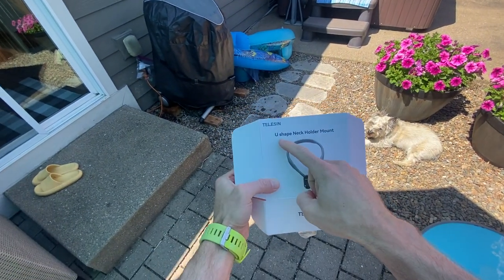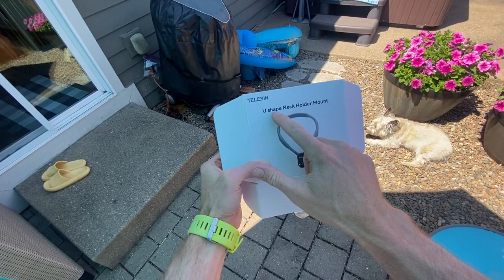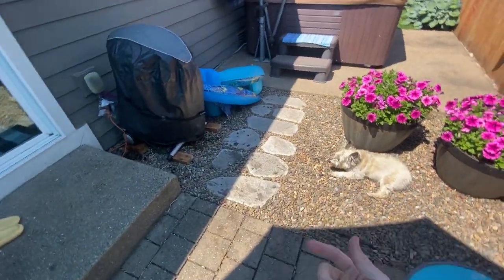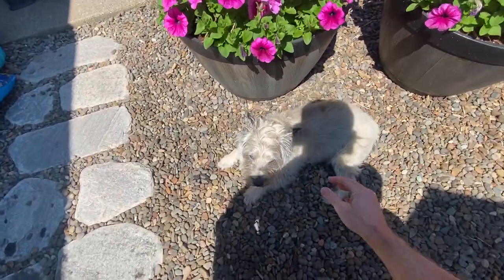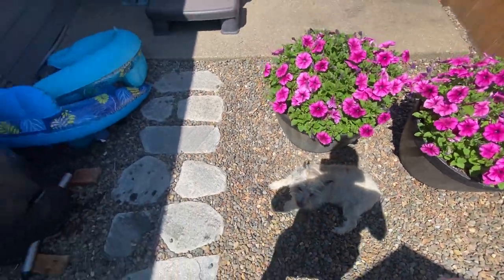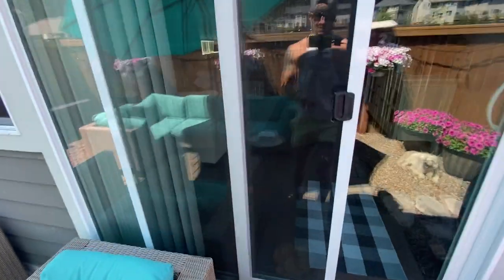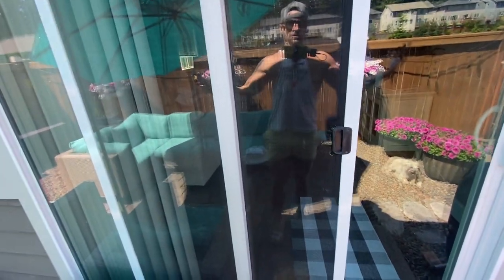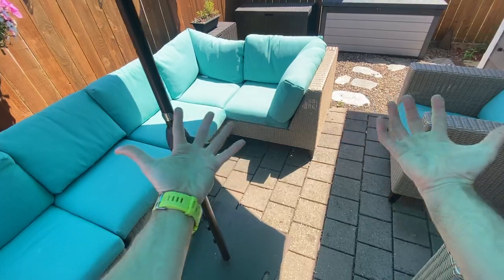Telesin Neck Mount For Iphone POV REVIEW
TELESIN Magnetic POV Neck Selfie Holder with Phone Clip Vertical Mount Kit, Hand Free Video Vlog Necklace Lanyard Body Strap Attachment for GoPro Max Hero Insta360 DJI Action iPhone Android

【What’s in the Package?】This is Long version ((20cm/7.87") bundle kit. Package includes 1 x Long Neck Mount, 1 x Phone Clip (watch the videos for using ), 1 x 1/4 AE Adapter (used for phone connecting, if it’s missing please contact us), 2 x Locking Screw, 1 x Vertical Centered Mount Adapter (used for sport camera, to achieve vertical centered view shooting). If you need shorter one (17cm/6.7"), purchase B0BRM6TNRR. If you need single long neck mount, purchase B0BN3NLRQ2.
【Magnetic Lock/Unlock Design】TELESIN used magnetic connecting technique on this creative neck mount, say goodbye to the tedious installation and disassembly process, just one step to lock and one step to release!
【Multiple POV Angle Adjustable】Not only achieve Horizontal and Vertical shooting purpose for mobile phones and sport cams, the included centered angle mount can help fix your camera and phone to the center position, it would show actually picture and video what you saw from your neck and chest.
【Bendable Silicone Material】 Outside of the neck holder made of highly elastic and flexible silicone material, soft and cozy for touching, no wearing pressure. The inner made of stainless steel material, no worries of deformation, crack and breakage.
【Wide Compatibility and Application】 Compatible with GoPro Max Hero 11 Hero 10 Hero 9 Hero 8 Hero 7 Hero 6 Hero 5 Black Hero 4 3+Fusion Session, DJI Osmo Action 2 Pocket 2, Insta360 One R One X2 Go2, and other wearable camera like Dragon Touch / APEMAN / Crosstour / XiaoYi / Apexcam / VEMONT / AKAIRIO etc., also suitable for variety of smartphone like iOS iPhone 13 Plus Max iPhone 13 iPhone 12 iPhone 11 XR Samsung S10/S9 Android.